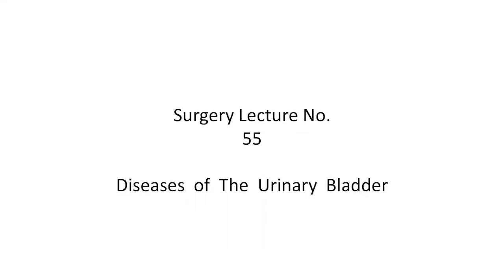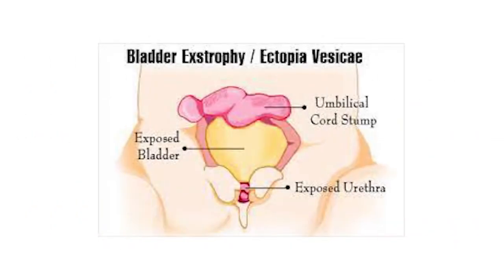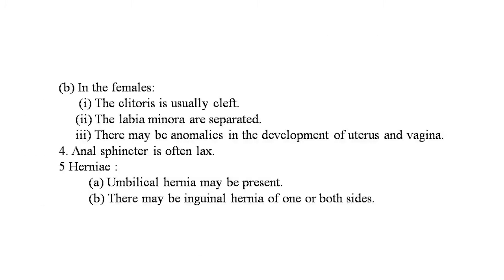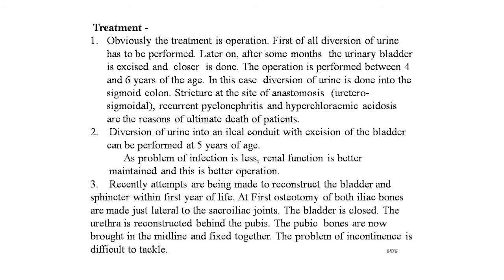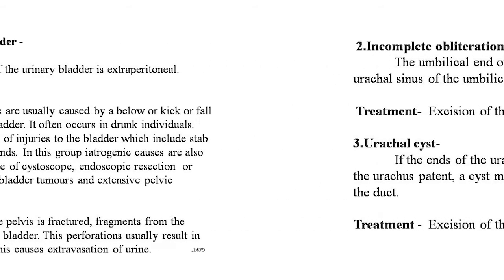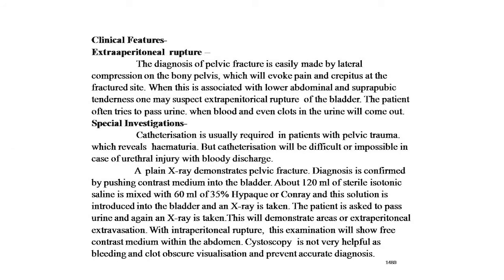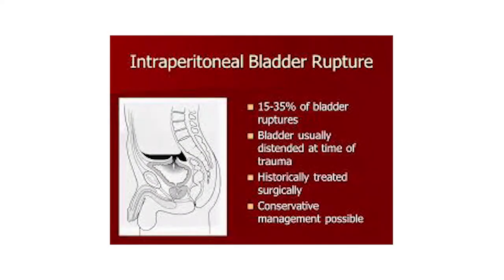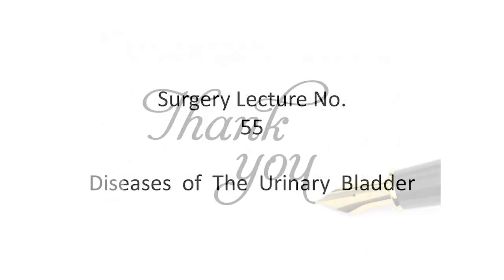55) Diseases of the Urinary Bladder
CONGENITAL ANOMALIES OF THE BLADDER -
EXSTROPHY (ECTOPIA VESICAE) - This is due to complete ventral defect of the urogenital sinus and the overlying skeletal system. The anterior wall of the bladder which develops from the Ventral wall of the urogenital sinus and the infraumbilical part of the anterior abdominal wall fail to develop. So not only the anterior or ventral aspect of the urogenital sinus fails to form, but also overlying muscles and bones fail to develop. In this case there is a big spherical or oval defect in the anterior abdominal wall below the umbilicus which is occupied by the inner surface of the posterior wall of the bladder. The mucosal edges fuse with the skin. Urine spurts on to the abdominal wall from the ureteric orifices.
Incidence
Types - Two types are  complete and incomplete varieties. The complete variety is more common and is just described. In incomplete variety the pubic bones are united and the  external genitalia are almost  normal or there is epispadias.
Clinical features -
1.Males are more often affected than females. The ratio is 4:1
2. Due to pressure of the viscera behind it,the posterior wall of the bladder protrudes through the defect. This is deep red in color.
3. It bleeds readily.
Treatment -
1. Obviously the treatment is operation. First of all diversion of urine has to be performed. Later on, after some months  the urinary bladder is excised and  closure  is done The operation between 4 and 6 years of the age. In this case  diversion of urine is done into the sigmoid colon. (uretero-sigmoidal), recurrent pyelonephritis and hyperchloraemic acidosis are the reasons of ultimate death of patients.
2. Diversion of urine into an ileal conduit with excision of the bladder can be performed at 5 years of age.
As problem of infection is less, renal function is better maintained and this is better operation. 3.Recently attempts are being made to reconstruct the bladder and sphincter within first year of life. At First osteotomy of both iliac bones are made just lateral to the sacro-iliac joints. the bladder is closed. the urethra is reconstructed behind the pubis.The pubic  bones are now brought in the midline and fixed together. The problem of incontinence is difficult to tackle. similarly.
PERSISTENT URACHUS -  Embryologically the allantois which connects the urogenital sinus with the umbilicus ultimately becomes urachus. Normally the urachus is obliterated and is represented by a fibrous cord which is called median umbilical ligament extends from the apex of the bladder to the umbilicus.
Anomalies of the urachus-
1.Patent urachus- Occasionally the urachus may remain patent, so that a fistula exists between the apex of the urinary bladder and  the umbilicus. This is the urinary fistula of the umbilicus. In this case urine drains constantly from the umbilicus.
TREATMENT-  the treatment is.excision of the umbilicus with excision of the urachus down to the apex of the bladder with closure of the urinary bladder.
2.Incomplete obliteration-
3.Urachal cyst-. if the ends of the urachus obliterate leaving the middle portion of the urachus patent, a cyst may form by secretion of the patent portion of the duct.
INJURIES TO THE BLADDER - Major portion of the urinary bladder is extraperitoneal,
Aetiology -  Intraperitoneal injuries are usually caused by a below or kick or fall on to a fully distended  bladder. It often occurs in drunk individuals.
There are other causes of injuries to the bladder which include stab wounds and gun shot wounds.in this group iatrogenic causes are also included which are passage of cystoscope, endoscopic resection or diathermy coagulation of bladder tumours and extensive pelvic operations.
CLINICAL FEATURES-
Extra-peritoneal  rupture - The diagnosis of pelvic fracture is easily made by lateral compression on the bony pelvis, which will evöke pain and crepitus at the fractured site .When this is associated with lower abdominal and suprapubic tenderness one may suspect extrapenitorical rupture  of the bladder. The patient often tries to pass urine. when blood and even clots in the urine will come out.
TREATMENT
A Emergency conservative measures-  Shock and haemorrhage should be treated by proper resuscitation.
 Surgical treatment-  when  rupture  of the  bladder has been diagnosed  operation  should be  performed  without delay.
EXTRAPERITONEAL RUPTURE -
After opening the bladder, the inside is carefully inspected to the detect rupture or laceration. It is better to repair extra peritoneal rupture intra vesically The rupture is closed from within with Dexon or chromic catgut in two layers may exceed into the bladder neck which should be repaired  After repair of the rupture, an indweling urethral catheter is introduced and the midline bladder wound is closed around a suprapubic drainage Another suprapubic corrugated rubber sheet drain is given to the stropubic space
INTRAPERITONEAL RUPTURE - The peritoneal cavity is cleared of urine and blood